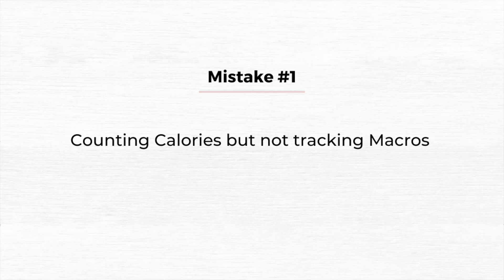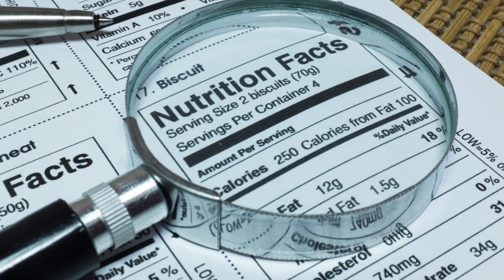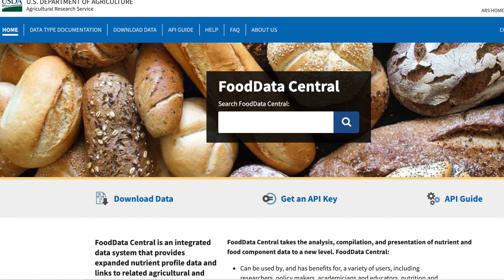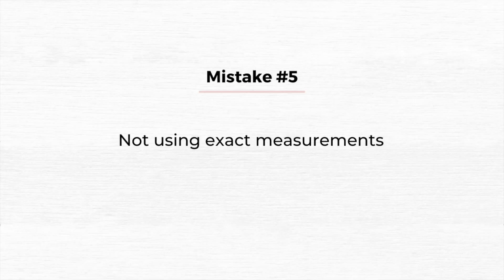CALORIE COUNTING MISTAKES AND CORRECTIONS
Today I'm showing you 10 calorie counting mistakes I see when it comes to tracking calories to lose weight. I made a lot of mistakes when I first started counting calories to lose weight especially inside of my calorie counting app, myfitnesspal. Calorie tracking for weight loss is a great way to make sure you are in a calorie deficit, however there are a lot of mistakes I see when tracking macros with myfitnesspal and with other calorie tracking apps. If you are new to macro tracking and tracking calories this video will give you insight on how to start counting macros correctly. If you are trying to start calorie counting for weight loss, the best way to know what you are currently eating is by tracking calories for a week in the beginning to see how many calories you are currently consuming. In terms of calories expended, explain how calorie tracking watches are not always accurate but how they can be used for other great data. My personal favorite macro tracking app for weight loss is Myfitnesspal because myfitnesspal macro tracking is very simple, easy, and its been around forever! One of the biggest mistakes I see people make when tracking macros for weight loss is not tracking certain foods. all foods have calories and I explain how to track alcohol as well. Another mistake I see is counting calories but not counting macros for weight loss. Macro tracking for fat loss is SO IMPORTANT and if you are already starting a calorie counting diet...why not be more on point and track macros too? Protein intake is so important for fat loss...for those of you counting across on keto and counting calories on keto you probably already know this! Maco counting for weight loss is great too because it will help you be more consistent with your calorie number. If you are new to calorie tracking for weight loss I would start by counting calories for a week and plugging it into myfitnesspal to see where you are currently at with your macros and then adjusting it from there. I hope you enjoy these macro counting mistakes, calorie tracking tips, and my macro tracking tips to help you with your goals! If you are new to counting

RESOURCES:
-Counting macros for beginners 👉🏻 learn how counting macros to lose weight is a great option for you with my free flexible dieting guide